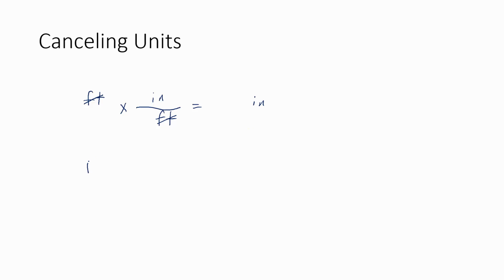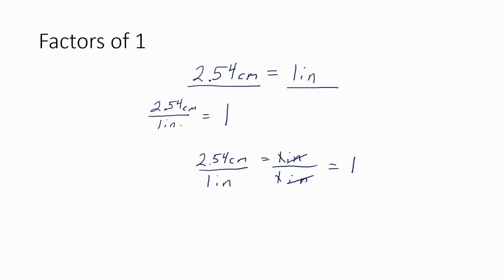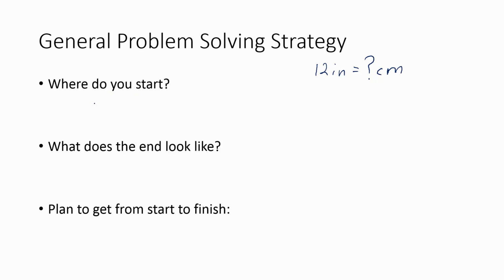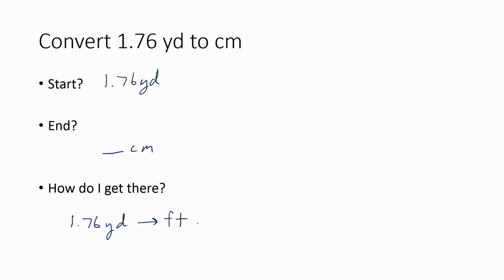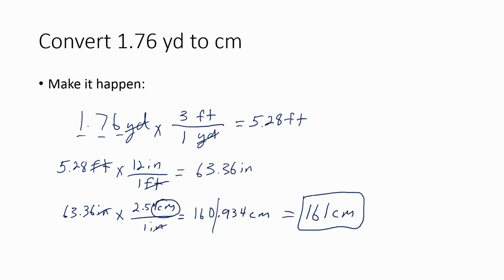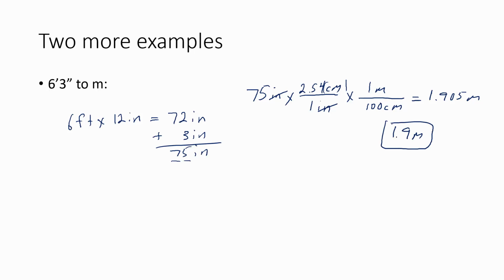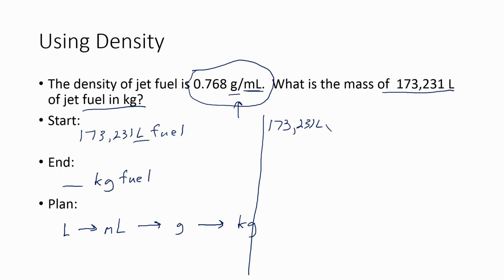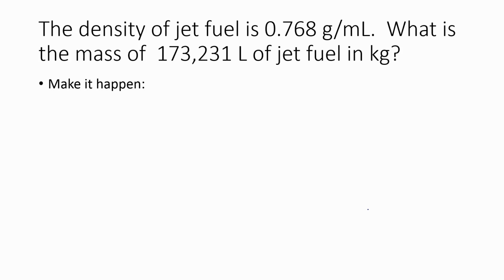Chem 1551 Section 1.8